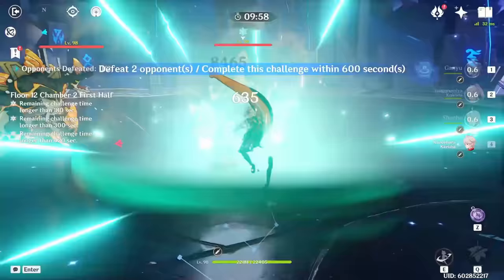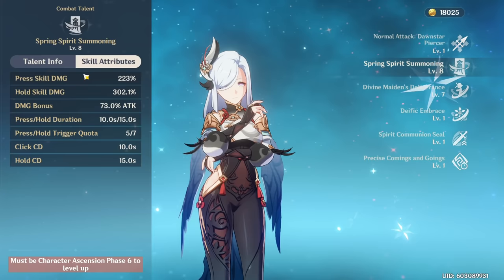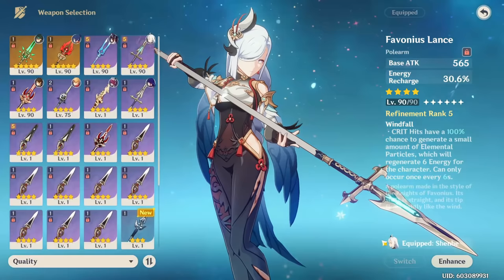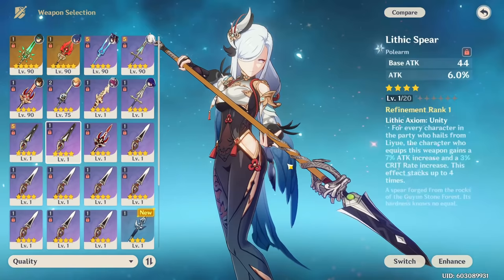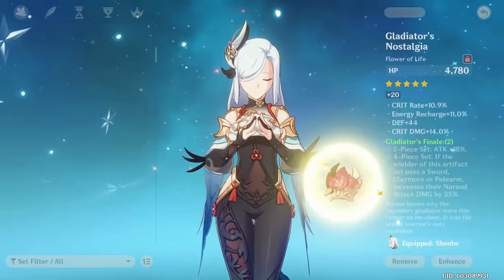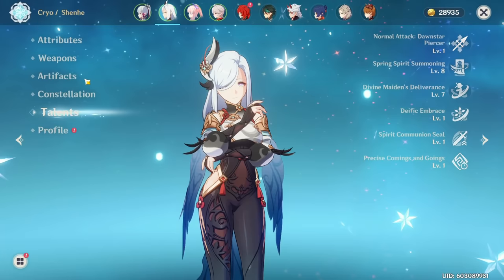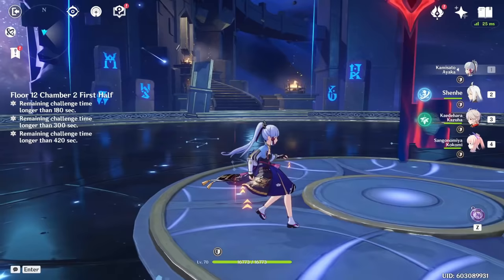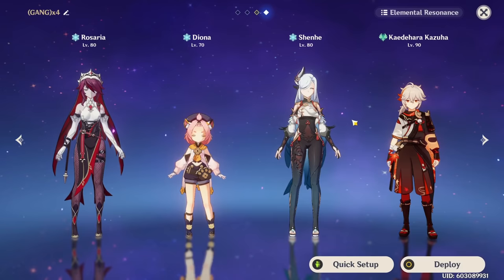COMPLETE SHENHE GUIDE! Best Shenhe Build - Artifacts, Weapons, Teams & Showcase | Genshin Impact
Best Shenhe builds, playstyle & rotations explained in one video. I really like this character, well balanced and fun to play in certain teams that I will cover. Hope you enjoy!
▼ OPEN ME ▼
MY LINKS:

Thanks to Zajef77 for helping me test Shenhe live on her release!

this video took me a few nights of no sleep ... i really hope you enjoyed!
as always i really appreciate likes & subs thank you

Initial Info (0:00)
Playstyle & Abilities [Detailed] (0:55)
How Good is Shenhe? (4:53)
Weapons [ALL Weapons Ranked] (6:07)
Artifact Sets (8:53)
Artifact Stats [How Much ER?] (10:29)
Constellations [Are They Worth It?] (12:25)
Advanced Tips & Rotation [DOUBLE your E stacks] (14:39)
Team Comps [Important] (16:40)
Shenhe Showcase [Abyss 12 - Ayaka/Shenhe Clear] (20:51)
Overall Thoughts (23:00)